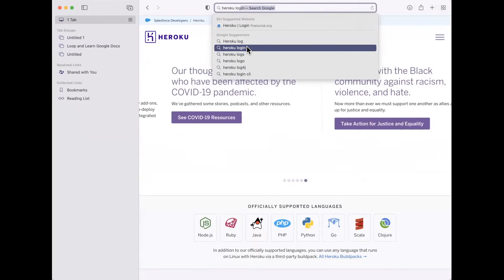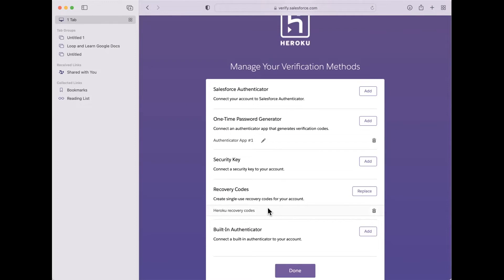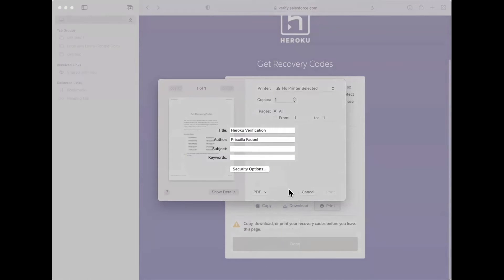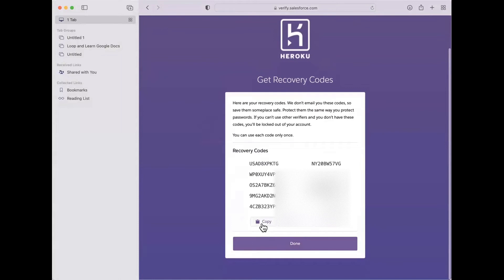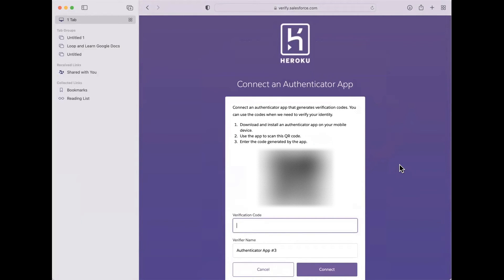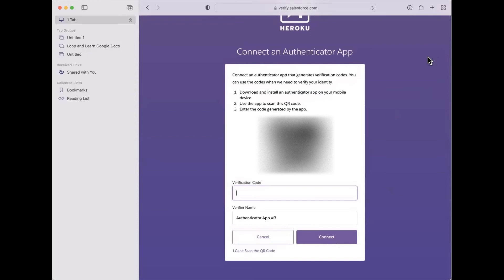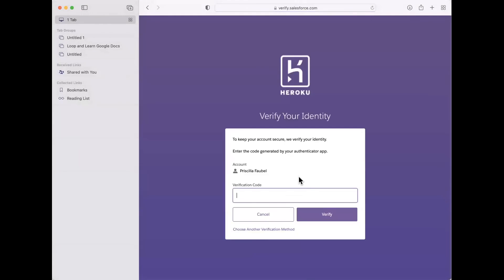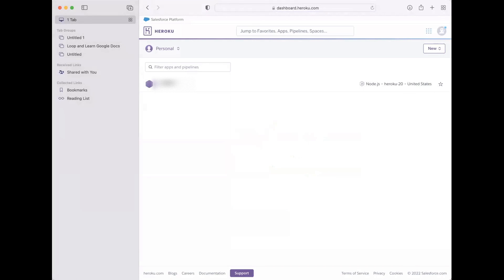HOW TO Add Multi Factor Authentication to your Heroku Account - Nightscout | Loop and Learn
Heroku requires users to add 2 Factor or Multi Factor Authentication to your account by 1 February 2022.  Priscilla takes you this process in any easy-to-follow video.

You use Heroku as the application server for your Nightscout site. This is where you go to deploy, upgrade, and configure your Nightscout site.

Consider saving the recovery codes in your password manager or Apple Keychain notes.